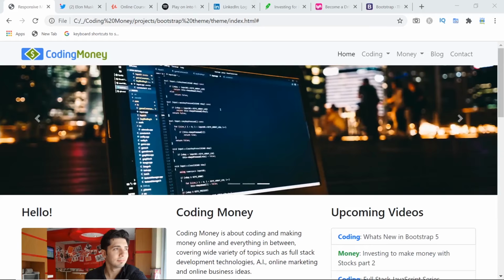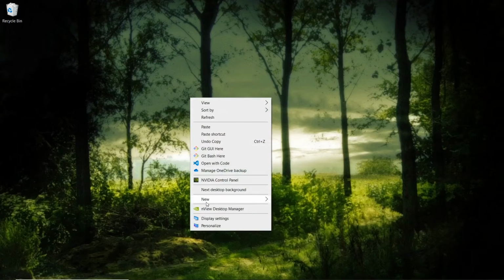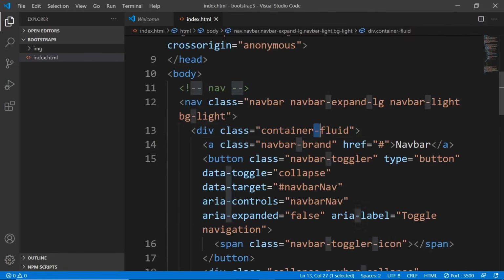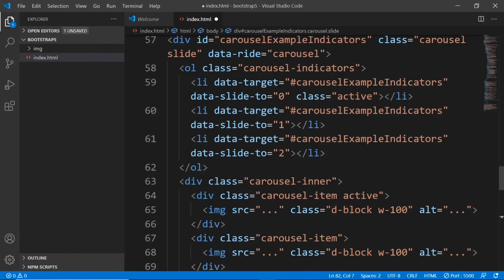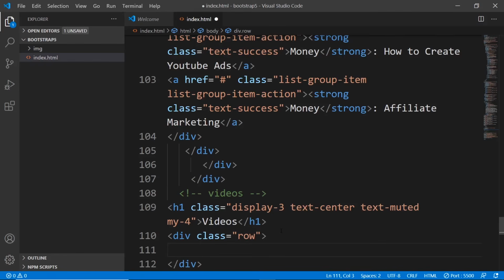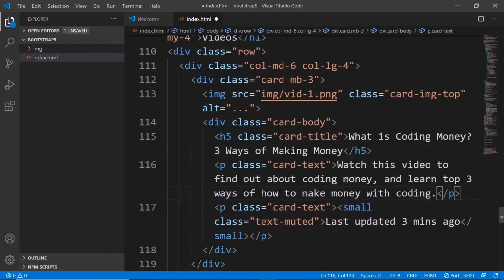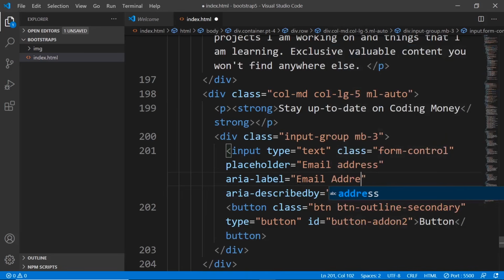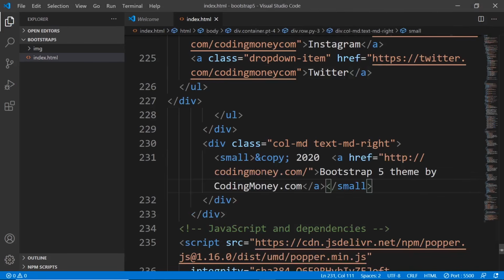How to Build a Responsive Website - Bootstrap 5 Tutorial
In this tutorial you will learn how to build responsive mobile-first websites quickly and easily using bootstrap 5 which is bootstrap's latest version. We will build a practical bootstrap 5 theme from start to finish. The project files are included for your practice.